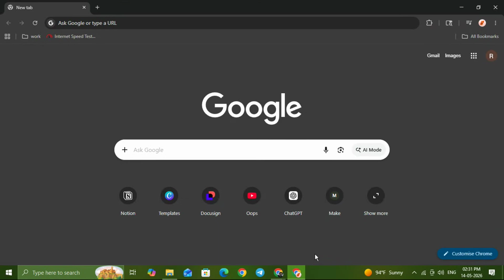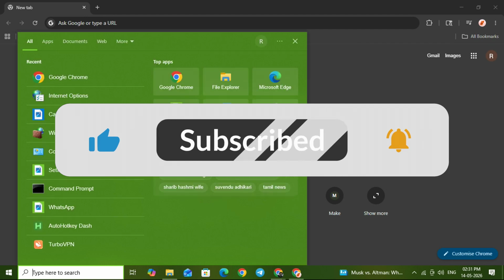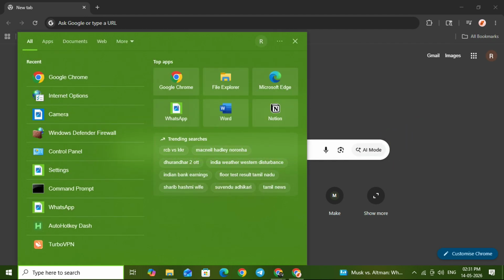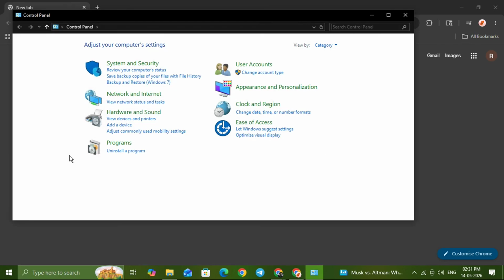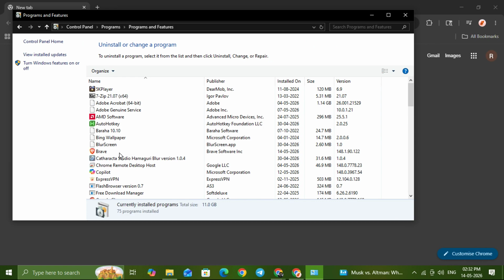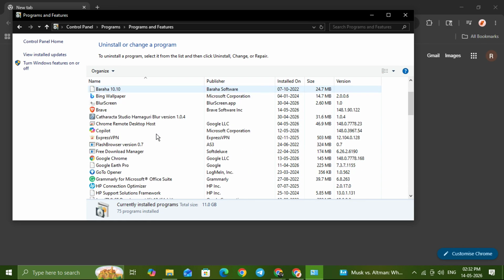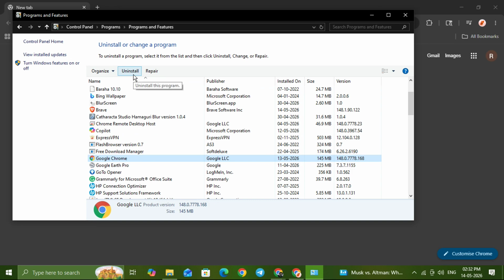How To Uninstall Google Chrome From Windows 10 (Easy Guide)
Learn how to uninstall Google Chrome from Windows 10 using Control Panel in this simple step-by-step tutorial.
Follow along to remove Chrome from your PC safely and quickly with beginner-friendly instructions.

🕚Timestamps:
0:00 Intro
0:18 Open Windows Search Bar
0:30 Search Control Panel
0:42 Open Control Panel
0:52 Click Uninstall A Program
1:06 Find Google Chrome
1:18 Click Uninstall

✍️What You'll Learn In This Video:
• How To Find The Uninstall A Program Option
• How To Select Google Chrome For Removal
• How To Uninstall Google Chrome Safely
• How To Complete The Chrome Removal Process

💡Pro Tips:
• Make sure Chrome is closed before uninstalling it.
• If Chrome does not appear in Control Panel, check Settings  Apps as an alternative.
• You can reinstall Chrome later anytime from the official website.
• Consider syncing bookmarks first if you want to keep your browser data.